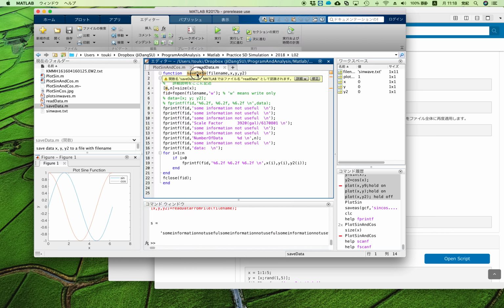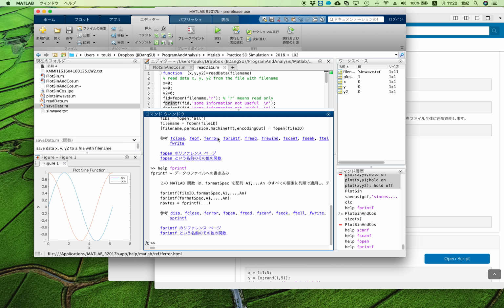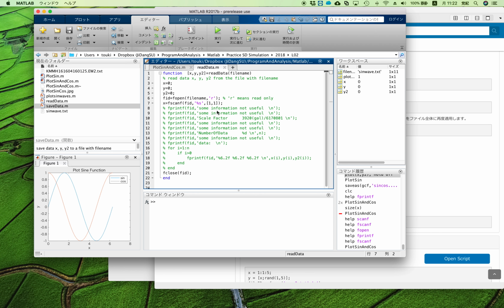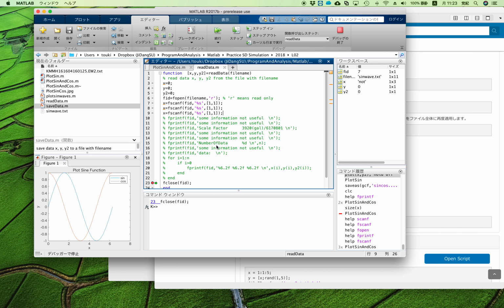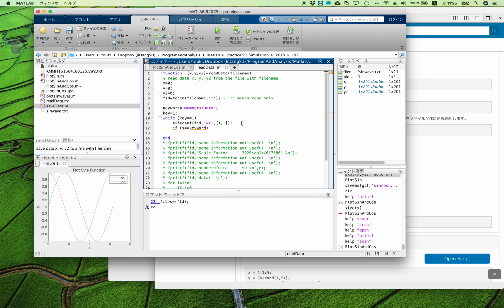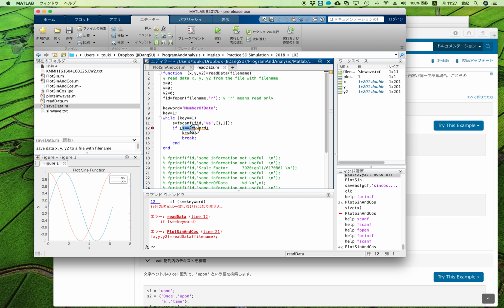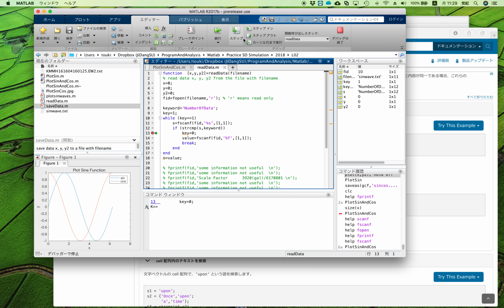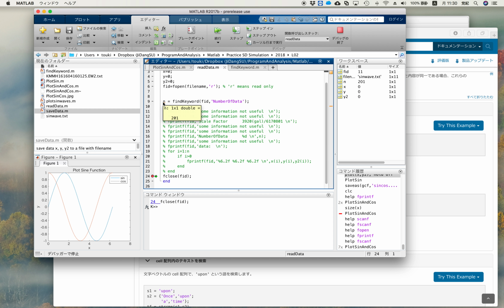L02Part08 SearchBykeyword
Practice Structural Dynamic Simulation 2018 L02